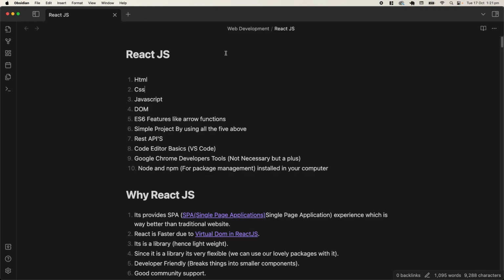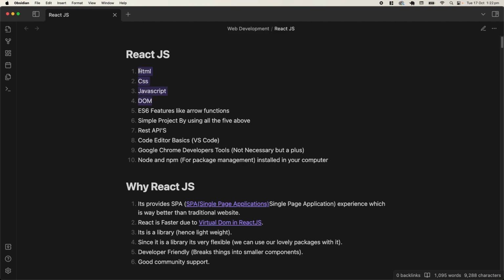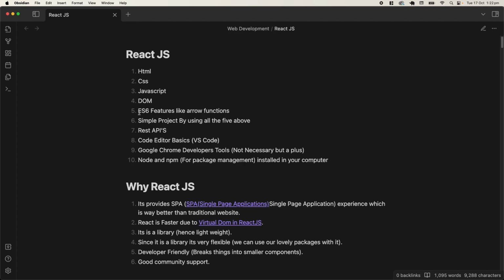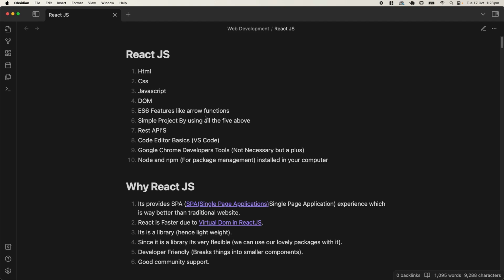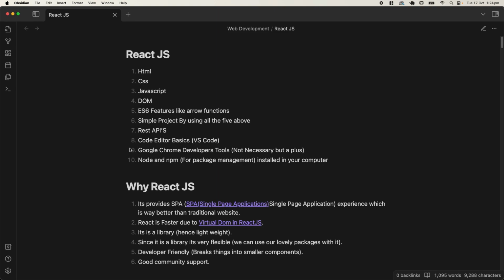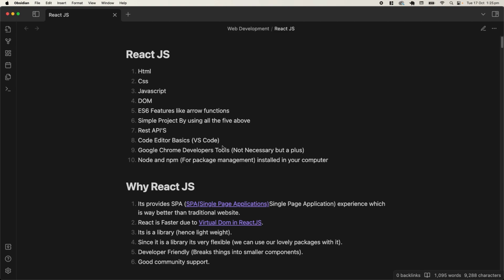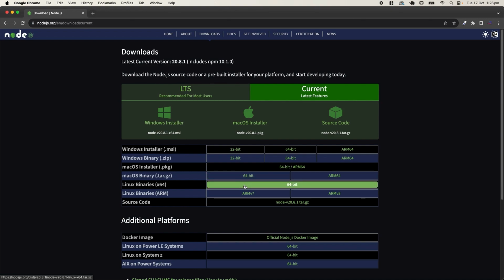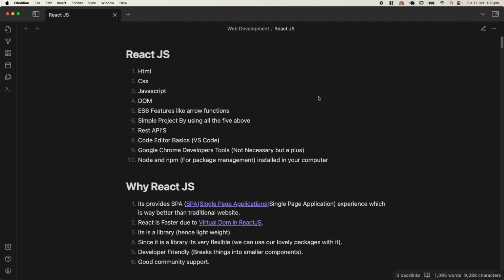React JS /Part One / Prerequisites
Hi Viewers ,

We are starting a series on React JS which is one of the most famous library for building robust front end application.

In this first video we will discuss about React JS Prerequisites. In this Prerequisites we will discuss each a every thing which is required before starting the react journey. This is will be the series with notes written in markdown language.